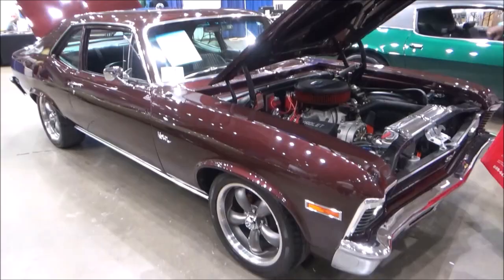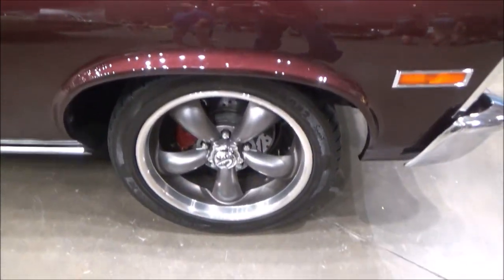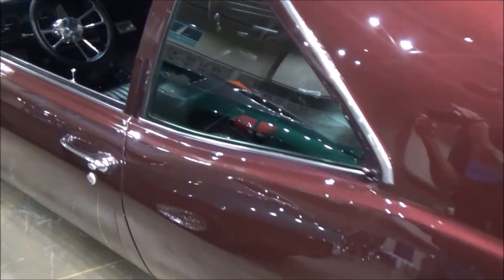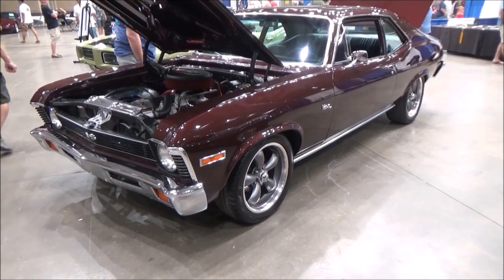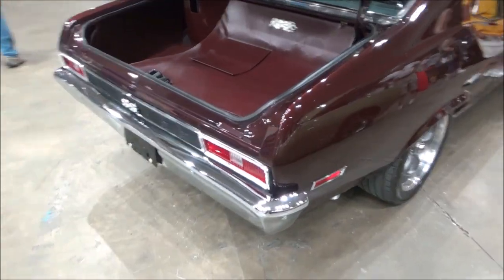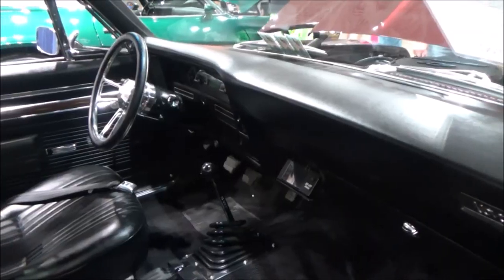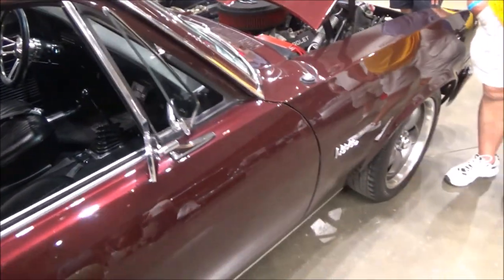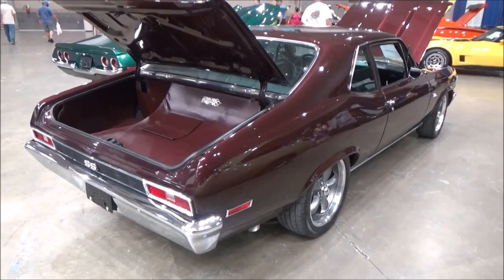1972 Chevy Nova For Sale Resto Mod Spotted at Ocean City MD Cruisin Conv Ctr Dreamgoatinc Muscle Car